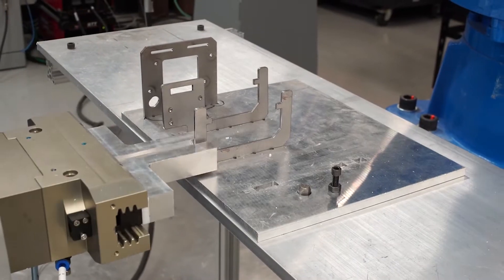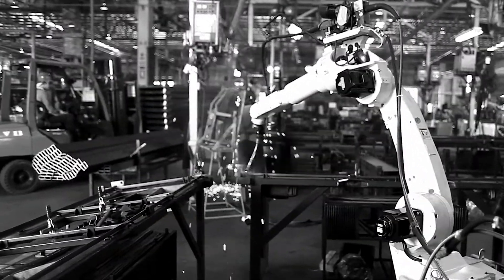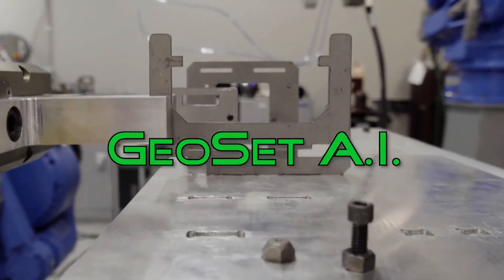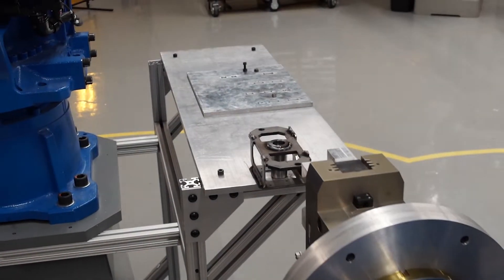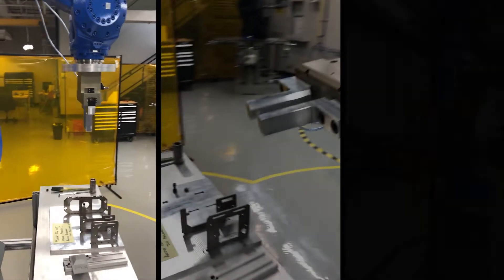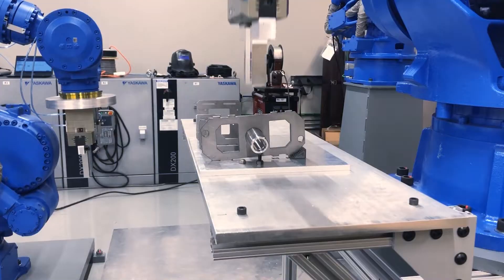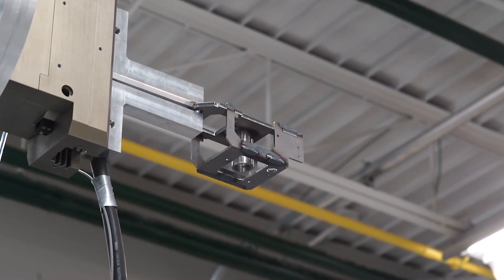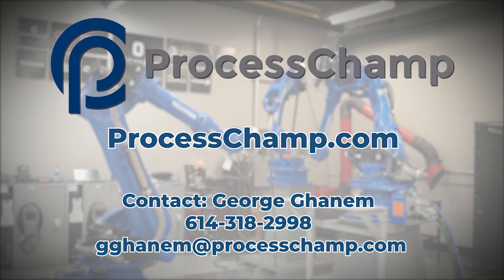ProcessChamp | Atlas Industrial Contractors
ProcessChamp is developing a portfolio of AI software solutions for positional alignment, machinery guidance, autonomous inspection and quality reporting, predictive failure analysis, and digital twin process optimization. ProcessChamp’s software solutions are hardware agnostic and are designed to integrate with all commercial system components such as robotic arms/controllers, end of arm grippers, servo-controlled tooling, 3D vision systems, and programmable logic controllers.